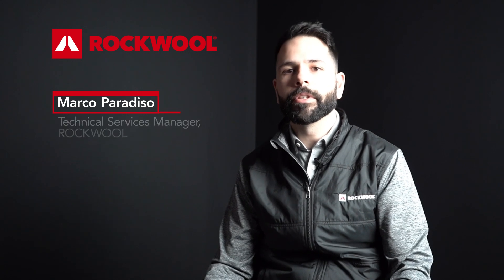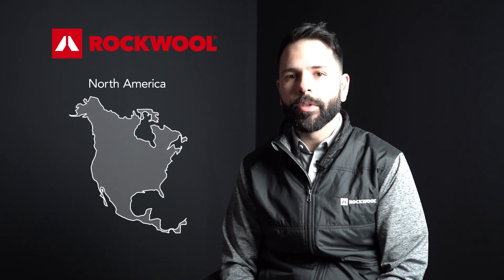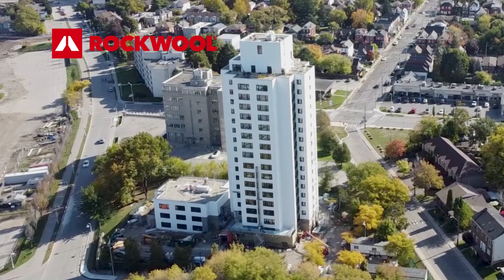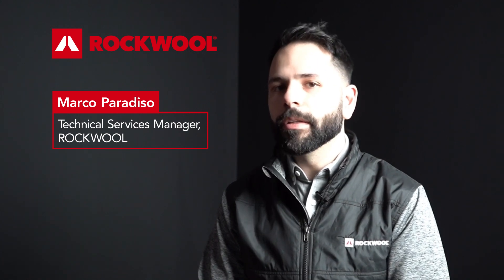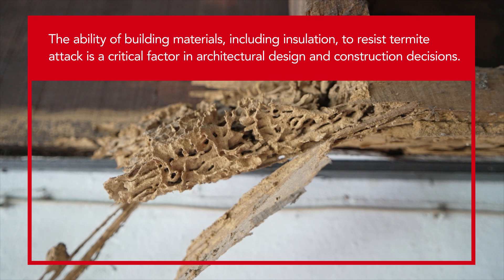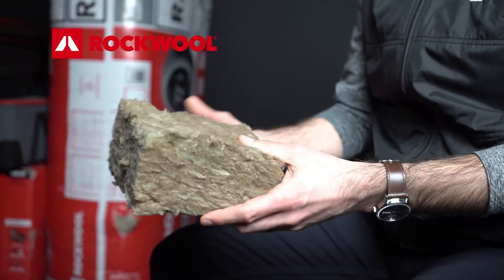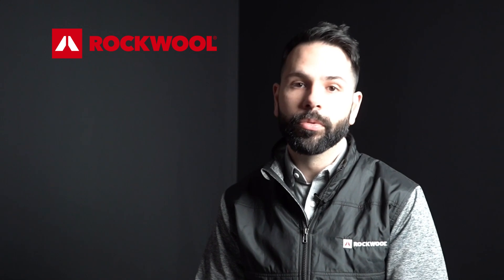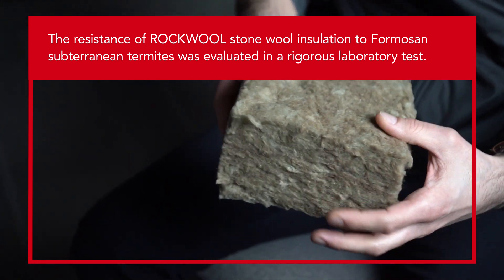The Resistance of ROCKWOOL™ Stone Wool Insulation to Termites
Construction materials used in North America, and more specifically in tropical and subtropical regions are exposed to severe risk of attack by subterranean termites. ROCKWOOL Technical Services Manager, Marco Paradiso, talks about our our latest Technical Bulletin on the Resistance of ROCKWOOL Stone Wool Insulation to Termites.